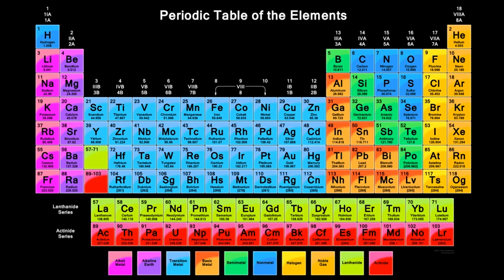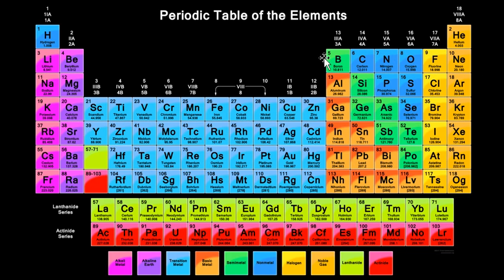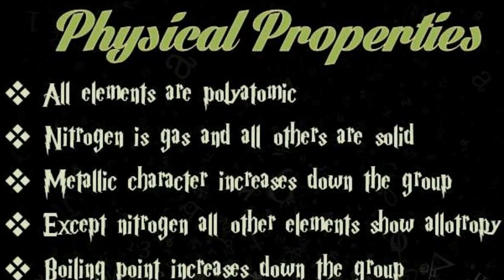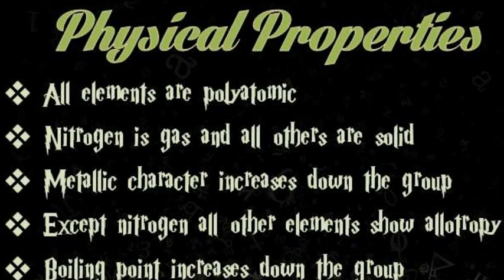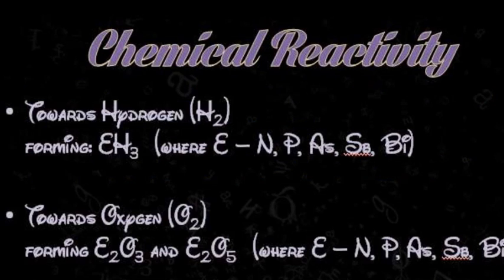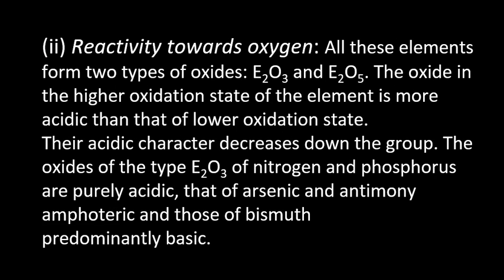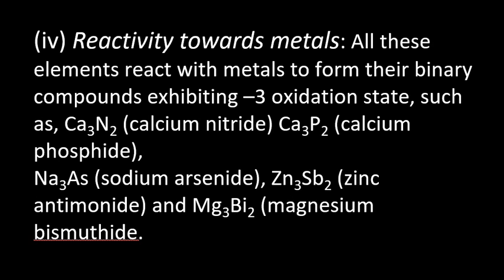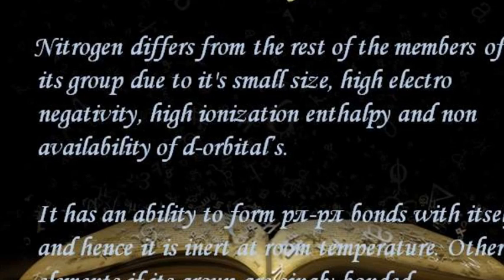p-block Elements (Nitrogen Family)